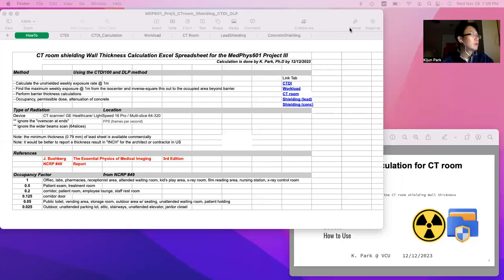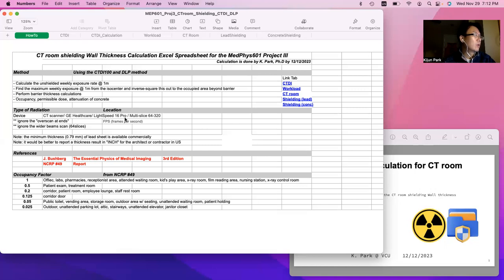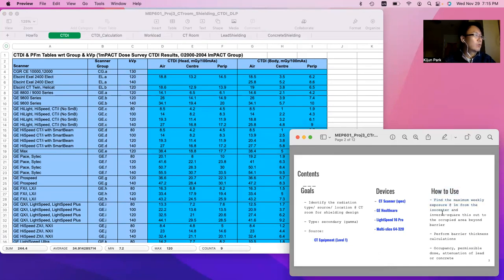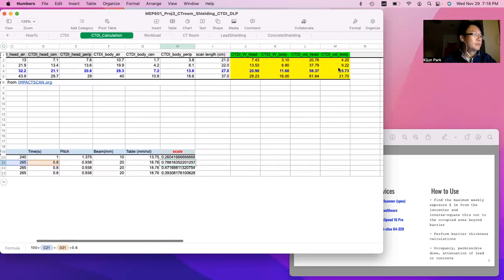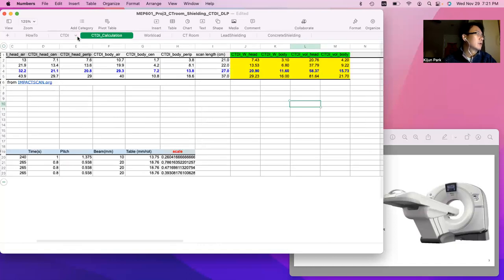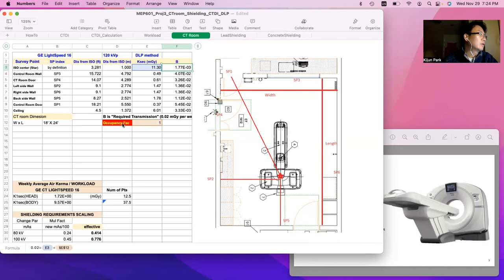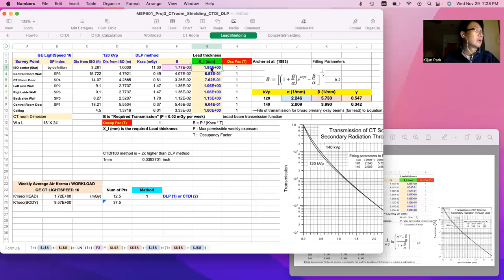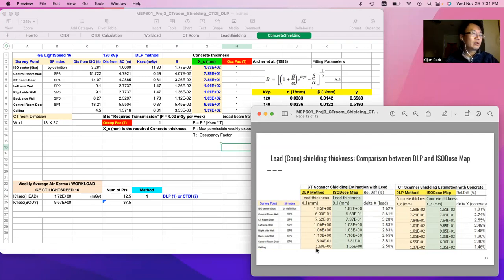MEDP601 Proj3 Code Manual Presentation